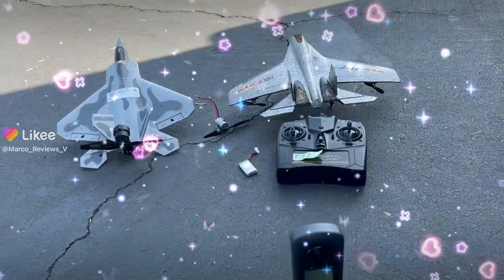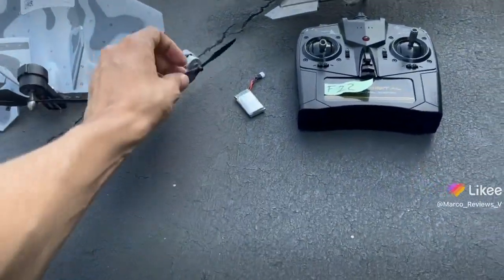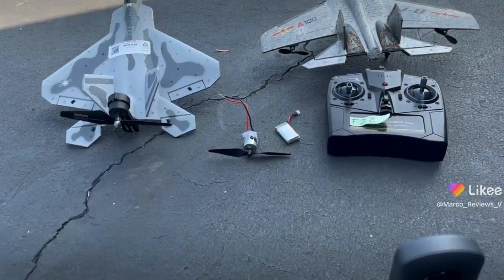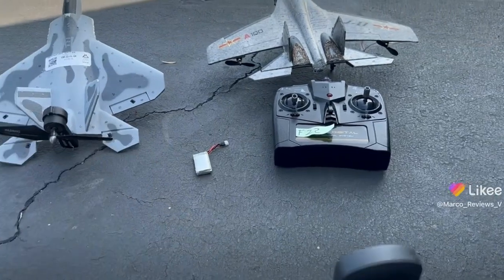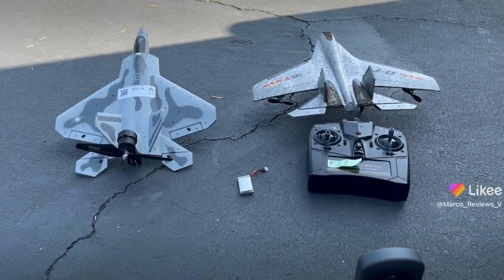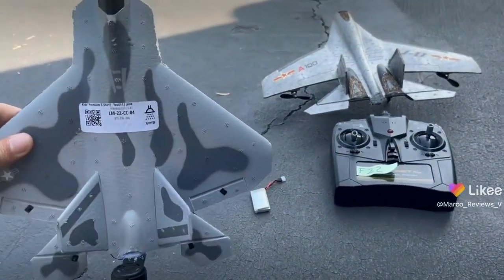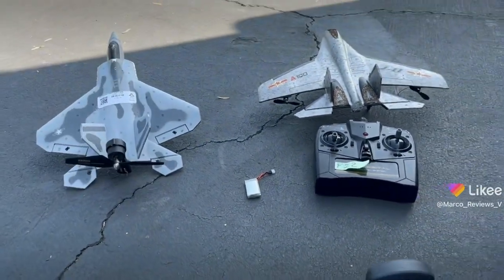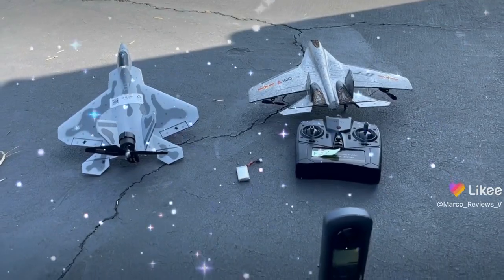Marco reviews went for a morning flight test attempt session happy Saturday